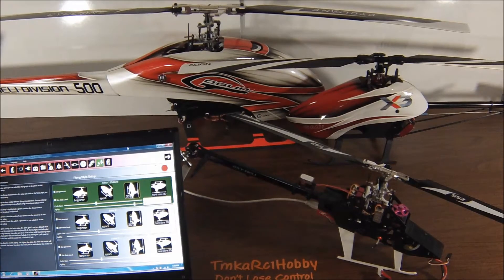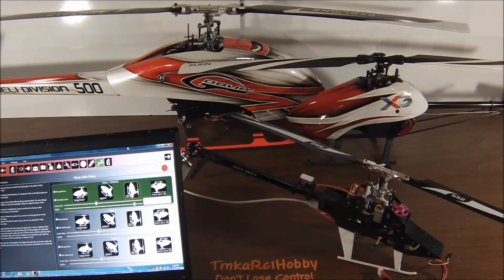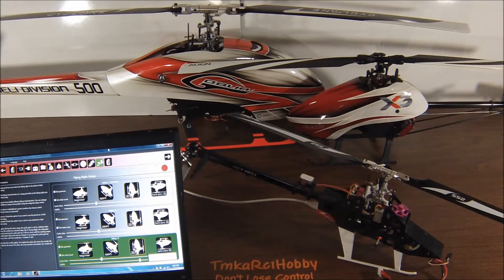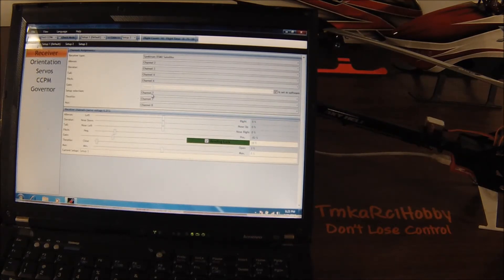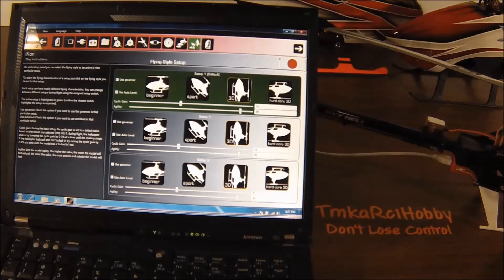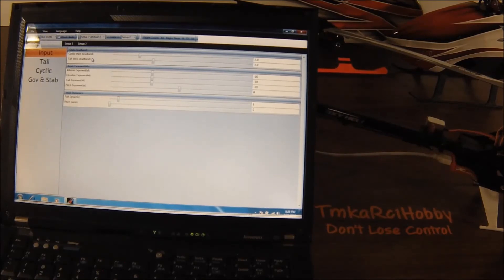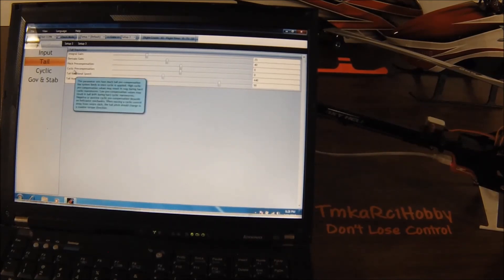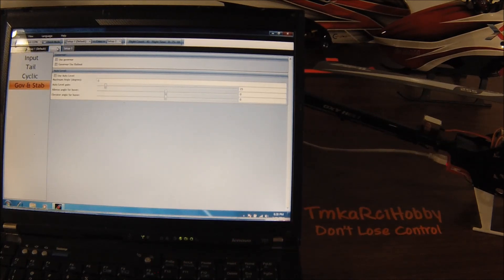iKON Bank Switch setup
Rundown of how to set up bank switching on the iKON